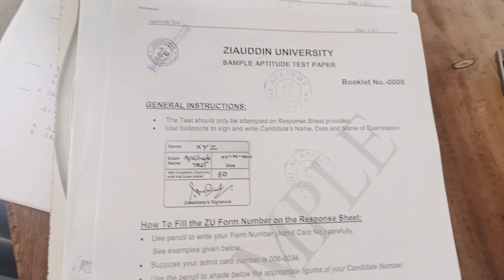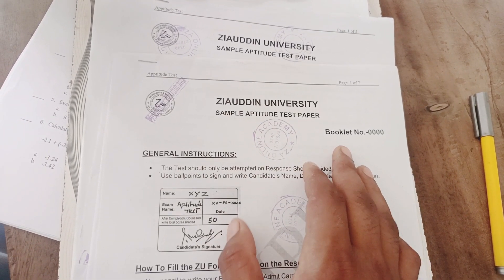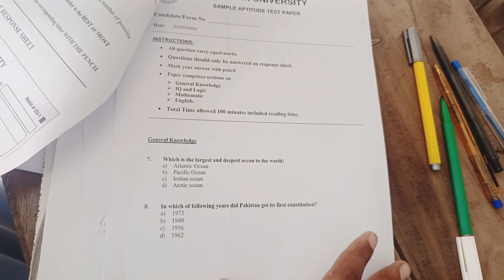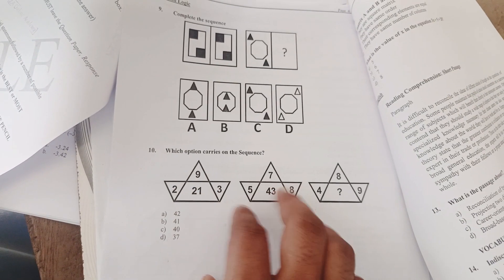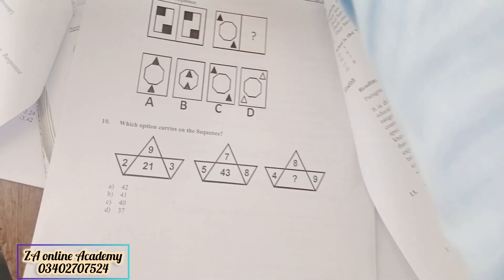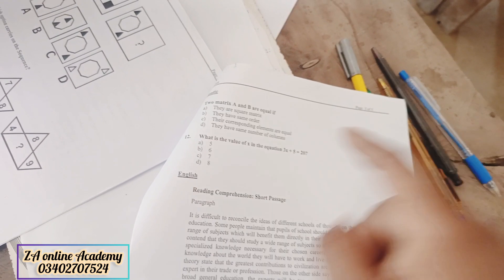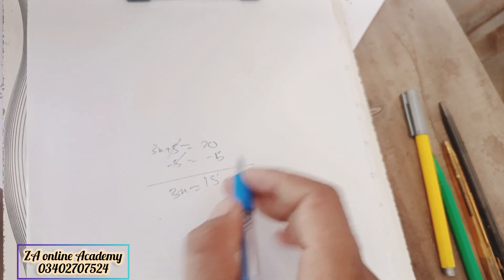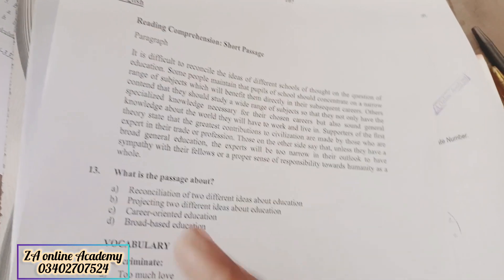Ziauddin University Karachi past paper Solution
ZiauddinUniversity Karachi past paper Solution
ZiauddinUniversityKarachi past paper Solution